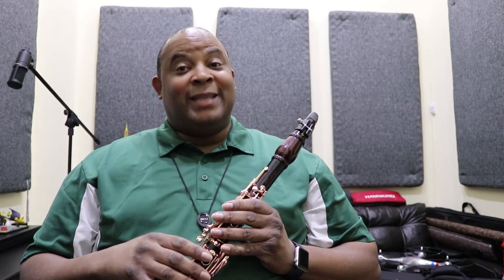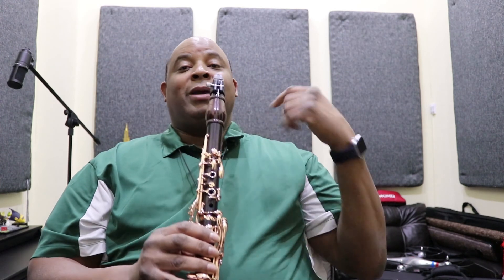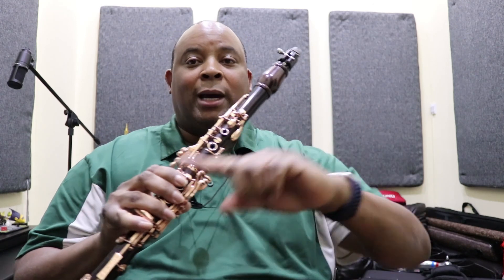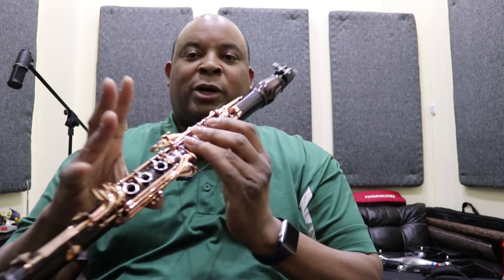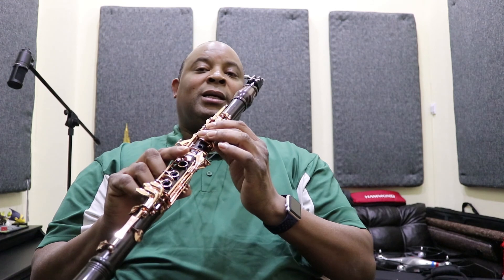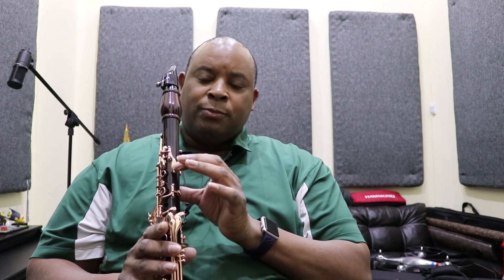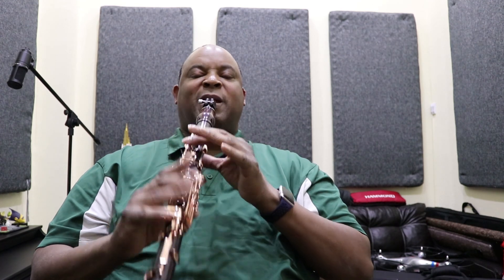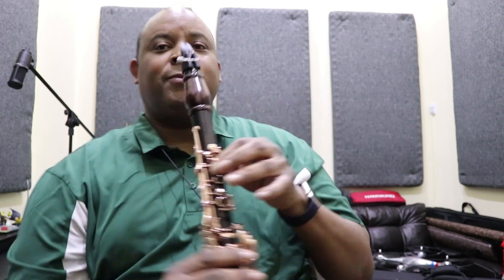Learn all the Clarinet lower notes (Chalumeau Range)Advance faster {Rudeway}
Clarinet Lesson for advancing  Beginner Fast (Chromatic Scale) every low note (Chalumeau range)

This is a lesson on how to play every note in the lower Register of the Clarinet scale from the lowest note on the Clarinet E to the B Flat. Using the notes in this Chromatic scale, you can play almost any songs... I hope you find this lessons helpful. Share your questions and comments below and remember to practice... the more, the better...

    Ranges of the Clarinet
1. Chalumeau Low E to Bb
2. Clarion B  to High C
3. Altissimo High C# up to Highest C

► Stephen Rudison aka Rudeway Clarinet covers

Learn all the Clarinet lower notes (chalumeau range) {Rudeway}

This is my Setup

Backun Protege Bb Clarinet Cocobolo with Rose Gold keys with Eb Level and the Moba Barrel
Vandoren BD5 Mouthpiece
Vandoren 56  Reeds 3.5
Rover ligature